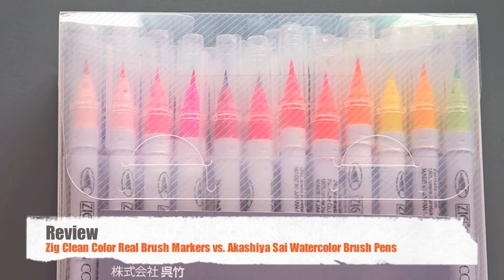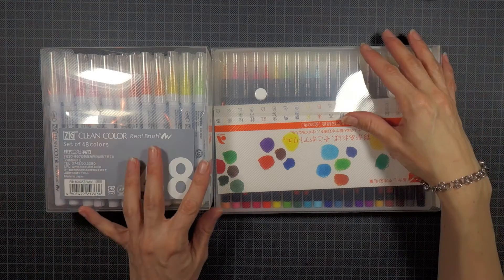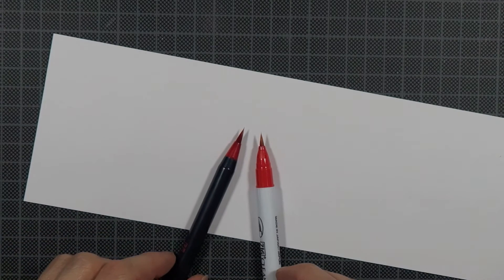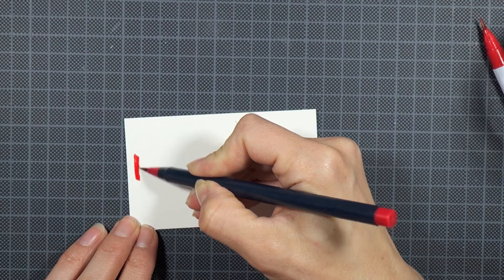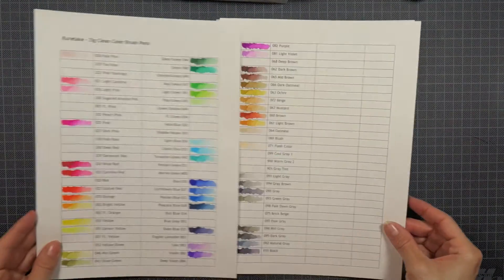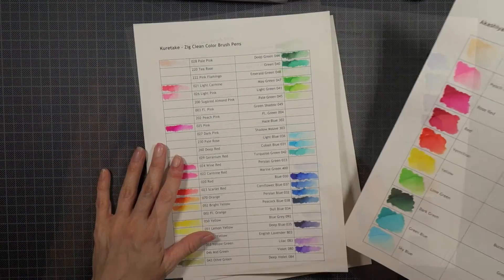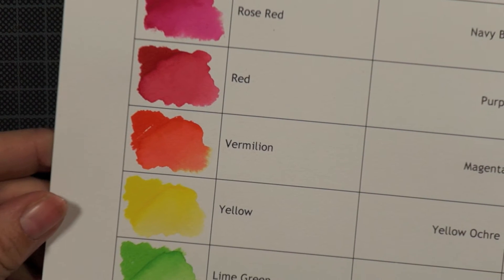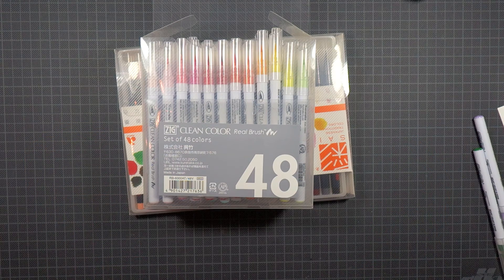Zig Clean Color Real Brush Markers vs. Akashiya Sai Watercolor Brush Pens (English | englisch)